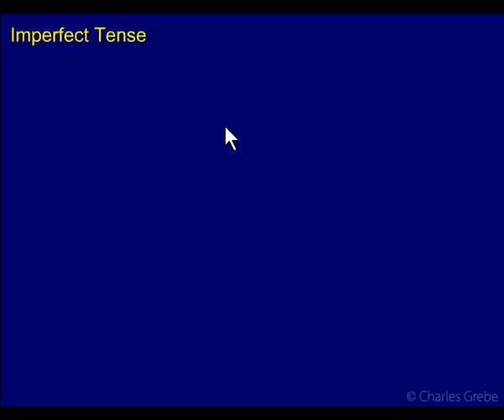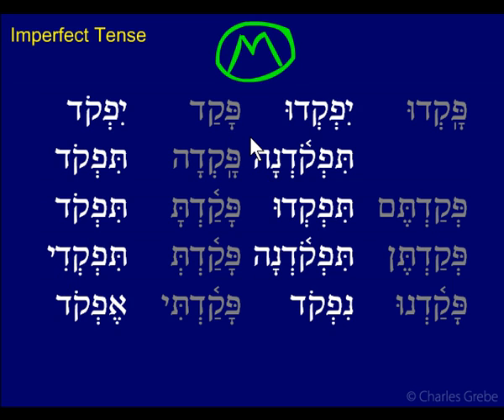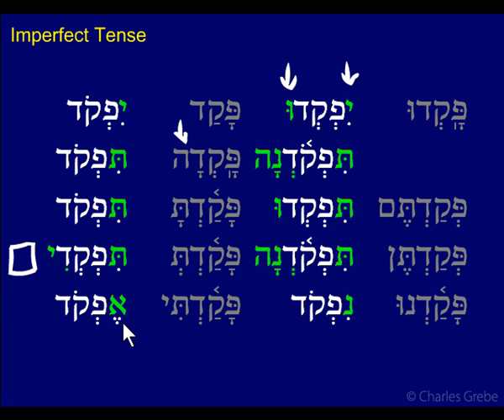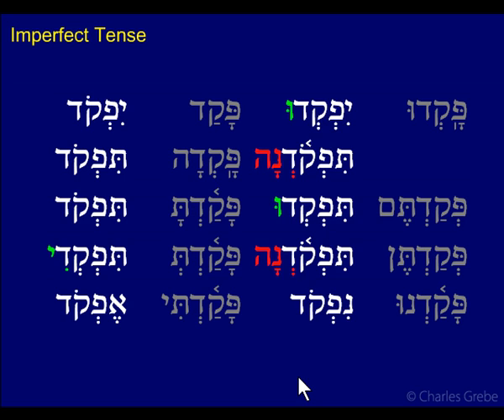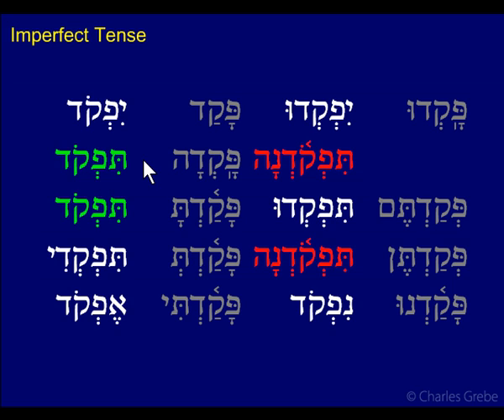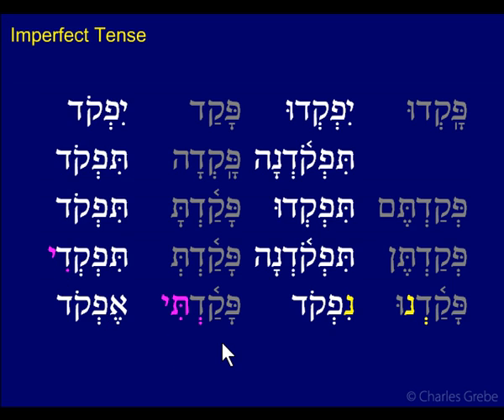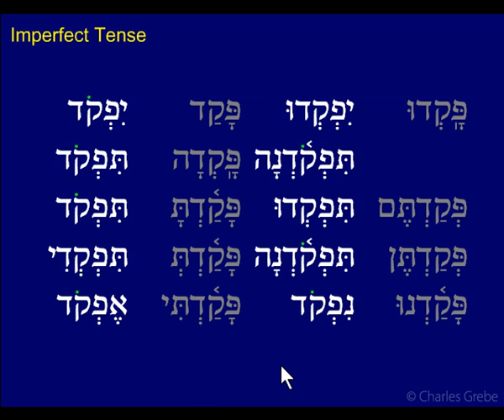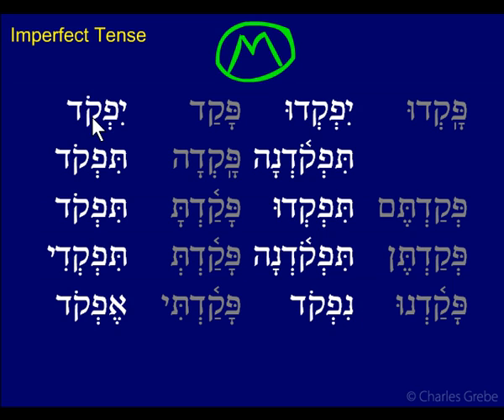17.01 Imperfect Tense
17.01   Imperfect Tense